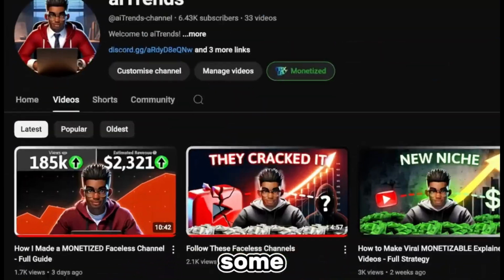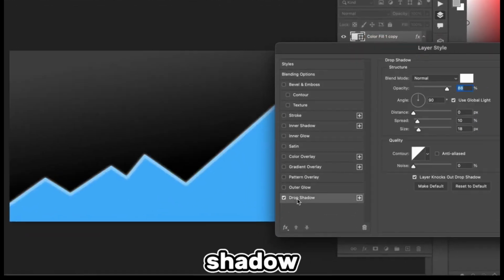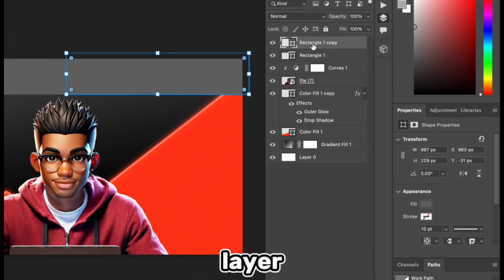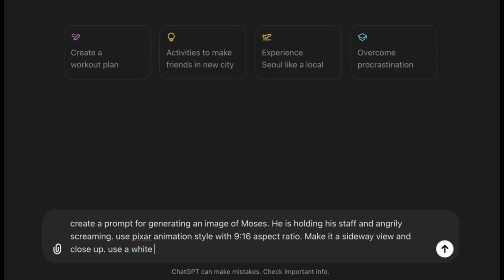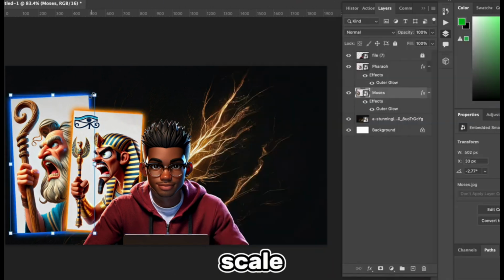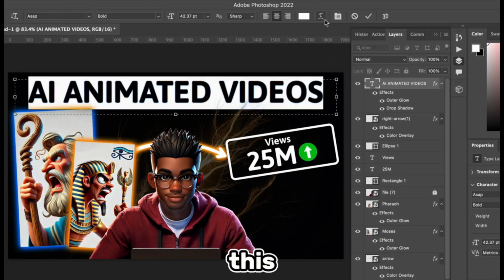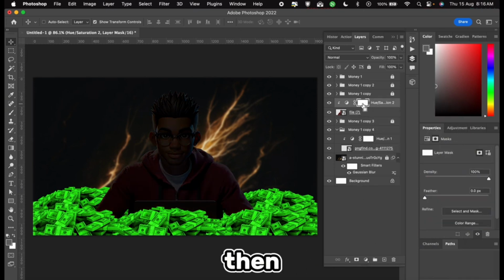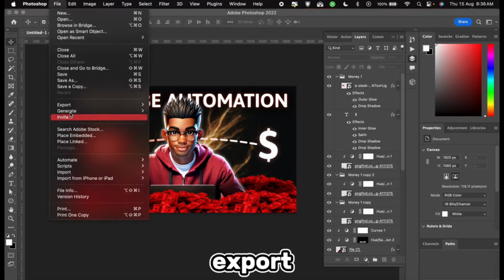How to Make Viral Thumbnails That Stand Out: Complete Guide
In this tutorial, I’ll break down the elements that make YouTube thumbnails go viral and show you how to create your own using powerful tools. From design to editing, you'll learn the key techniques for making thumbnails that catch attention and boost clicks.

🛠️ Tools Used:

Photoshop
Ideogram
Adobe Background Remover
CapCut